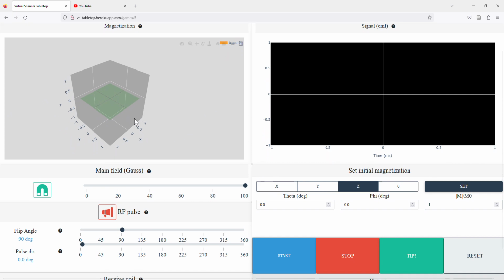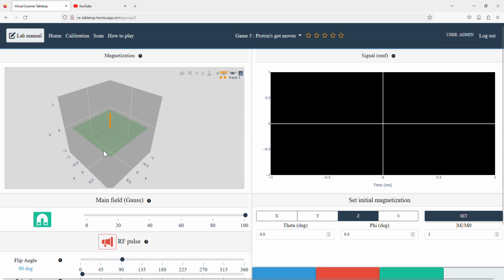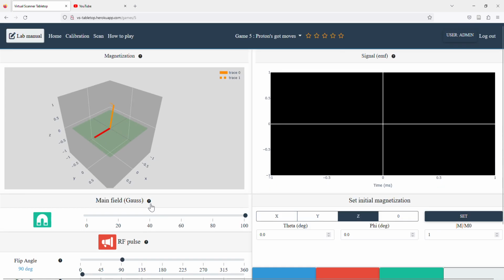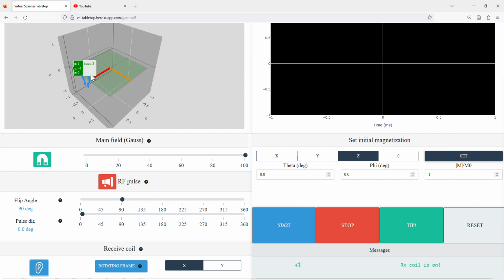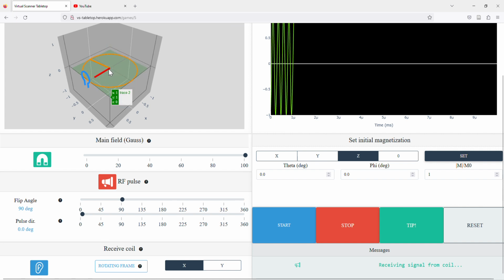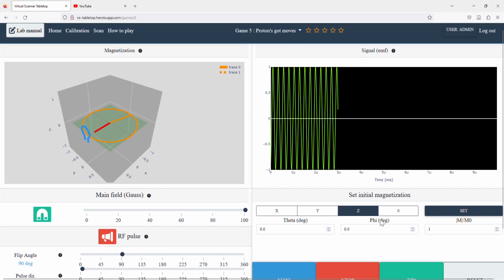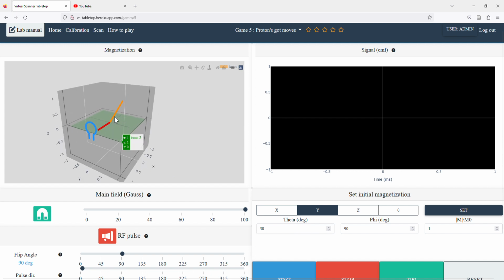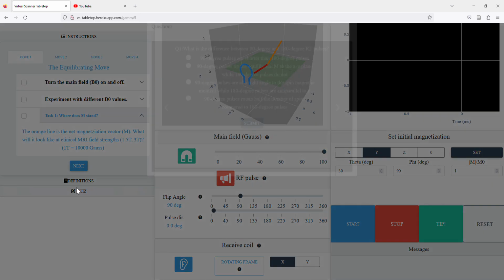Virtual Scanner Games: Game 5, Proton's got moves